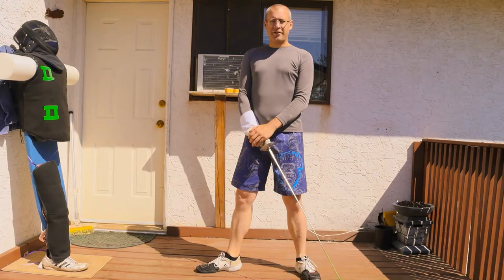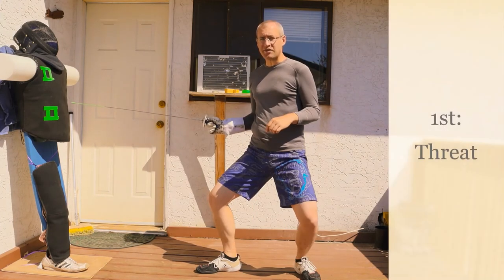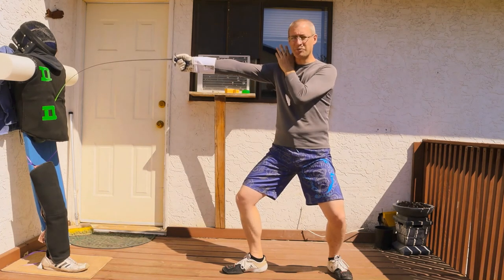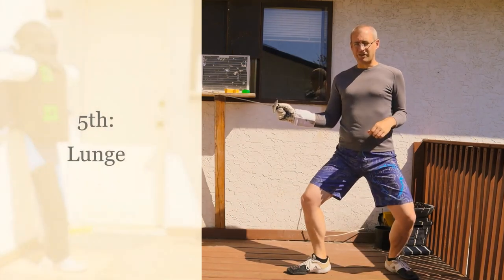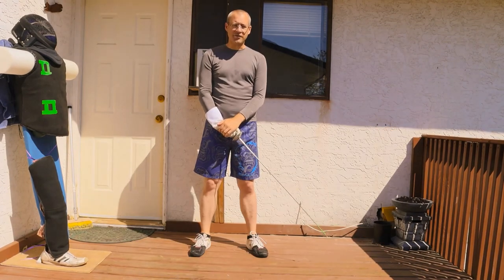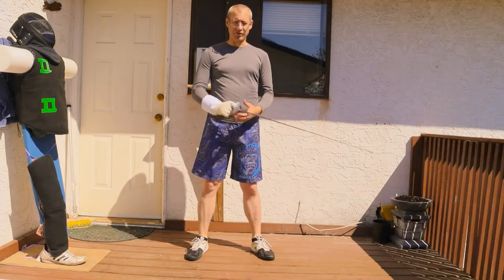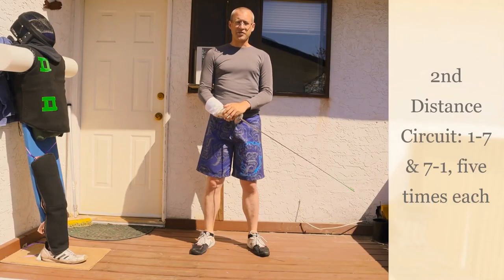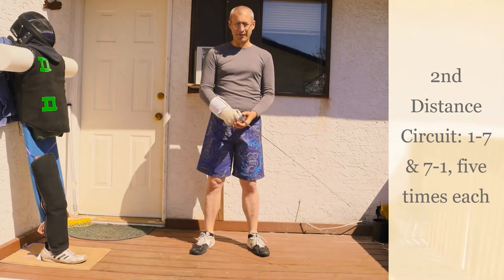Distance Drill (no subtitles)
(Re-uploaded: due to technical issues with the first upload, this version without subtitles has been made available as it does not freeze) Learn how to find and identify distance to improve your fencing performance! Feeling confident and comfortable with your control of distance is key to success. This video outlines two distance training circuits with seven defined distances to attack from.